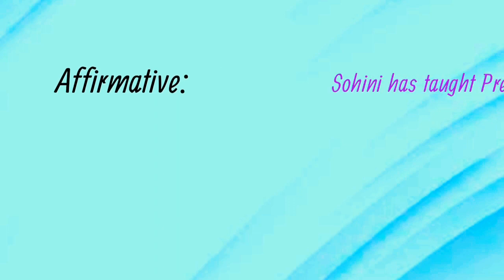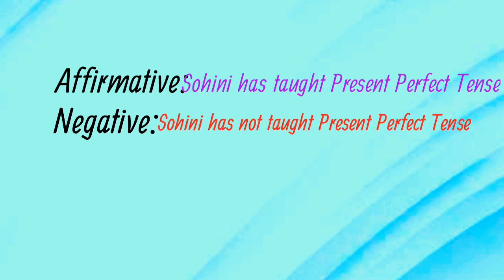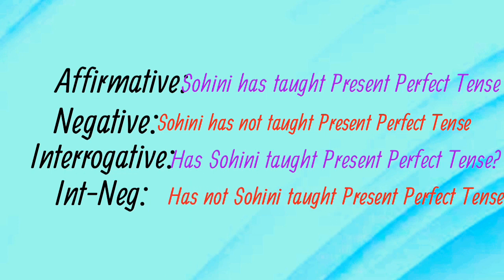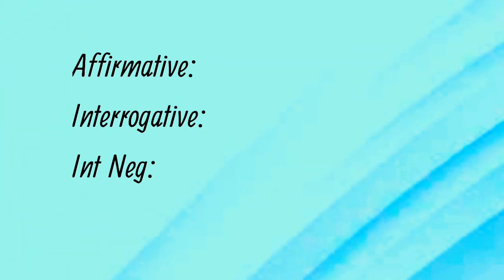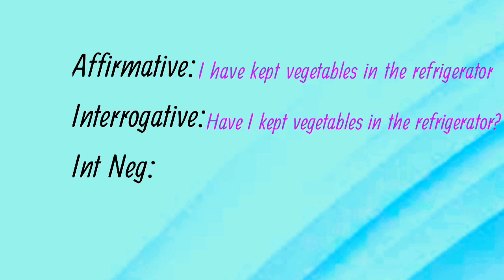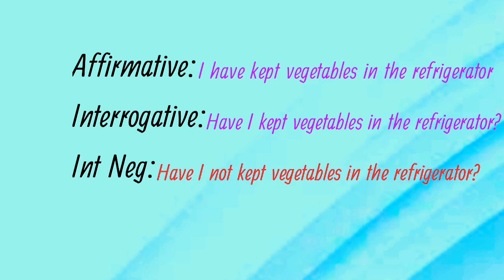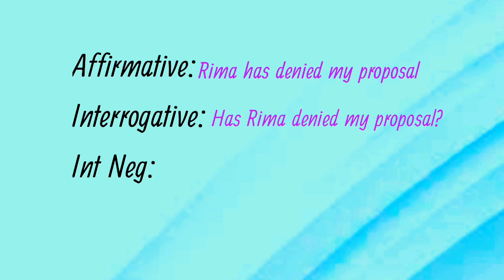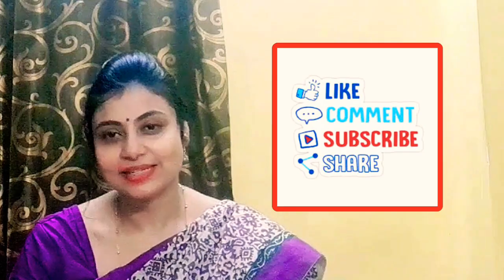English Grammar : Present Perfect Tense || Sohini Chatterjee || Lesson On English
English Grammar
English Grammar Present Perfect Tense
Present Perfect Tense
Tense
English Grammar Tense
Present Perfect
English Class
English Classes
English Grammar Tenses
Present Perfect Tense with examples
Tenses
Examples of Present Perfect Tense
Sohini Chatterjee
Lesson On English

In this video, I have tried to make understand Present Perfect Tense which is the third form of Present Tense. This Tense has a connection with the immediate past. Actions which are just finished but still, it's effect is there is called Present Perfect Tense.Hope, this will be easy for everyone to understand where I have tried to explain it with examples.